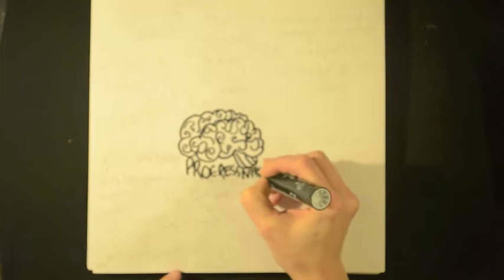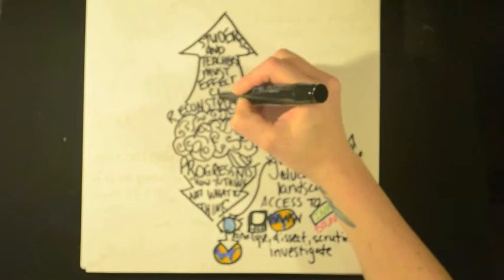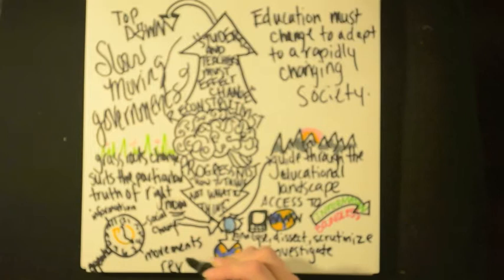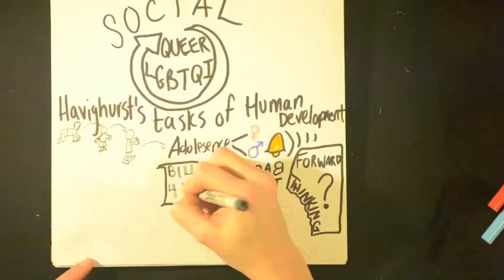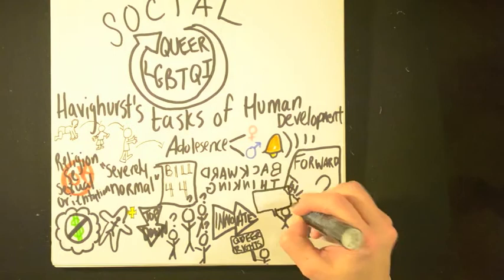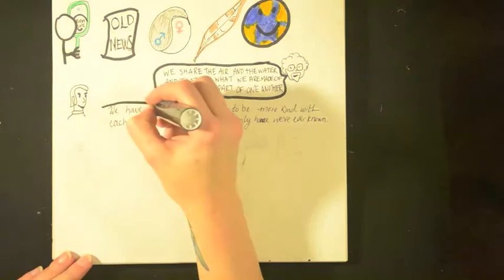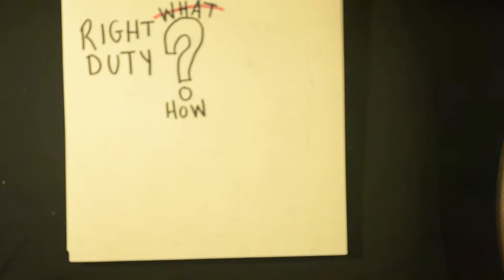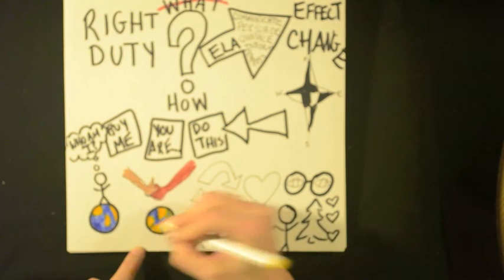Curriculum Theory final Large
This is my final submission for EDU 532.20 for December 2014.
Sorry about the unfocused bits, this is my first movie making experience.  Learned through trial and error.